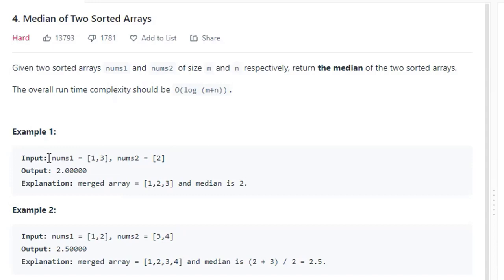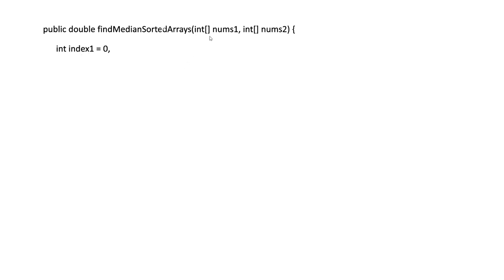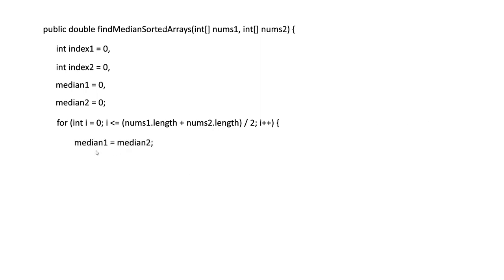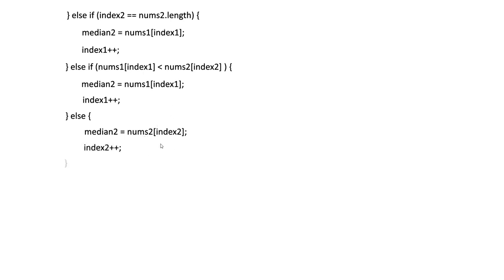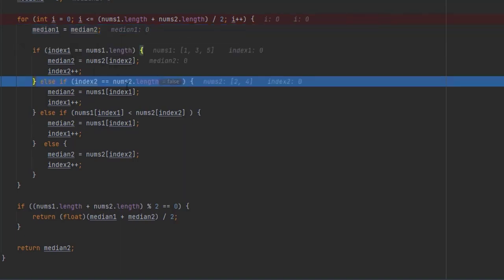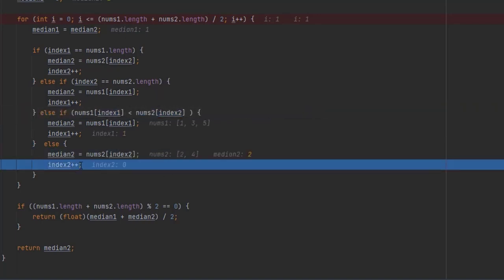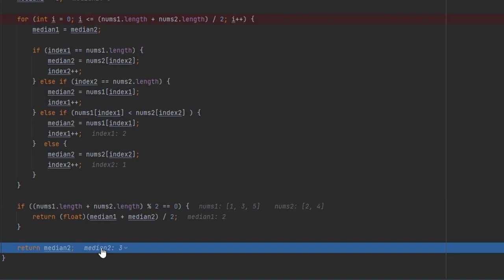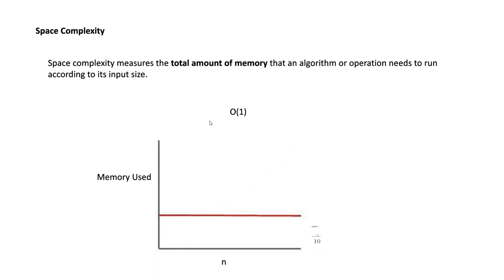Median of Two Sorted Arrays - LeetCode 4 - Java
Description: Given two sorted arrays nums1 and nums2 of size m and n respectively, return the median of the two sorted arrays.

The overall run time complexity should be O(log (m+n)).